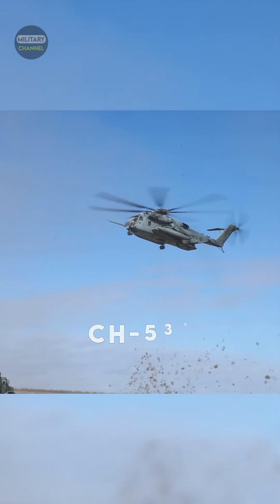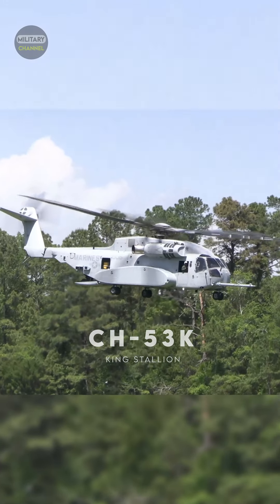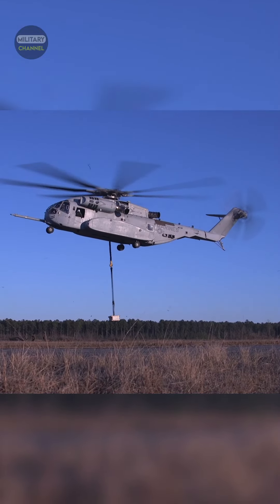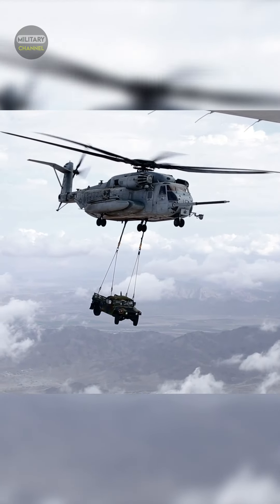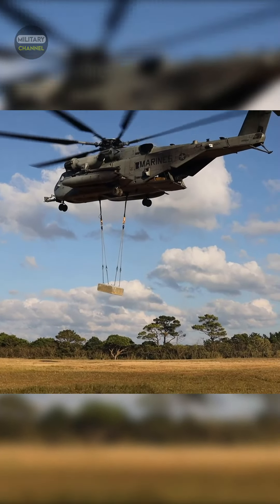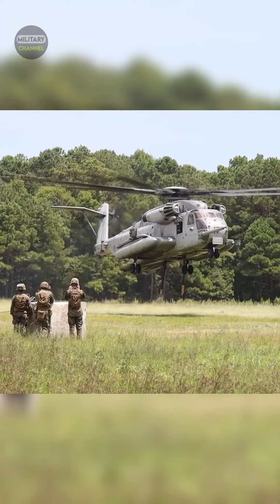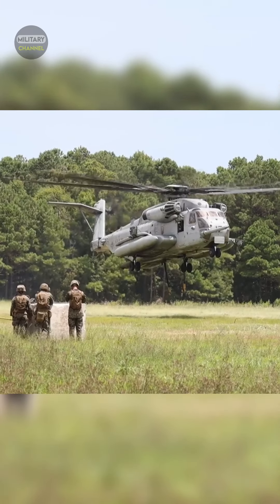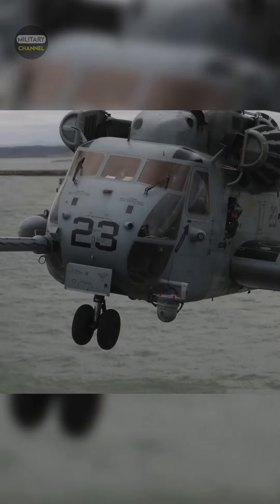Battle Helicopter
The CH-53E Super Stallion is capable of swiftly delivering personnel and equipment from ship to shore, allowing amphibious assaults to be launched.
The CH-53K King Stallion, on the other hand, is essentially a heavy lift replacement version for the CH-53E Super Stallion.